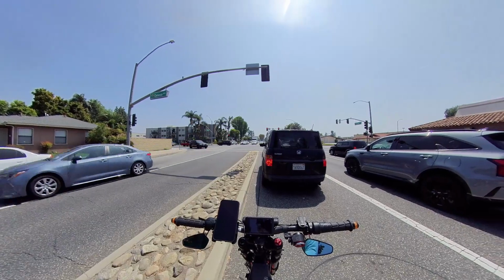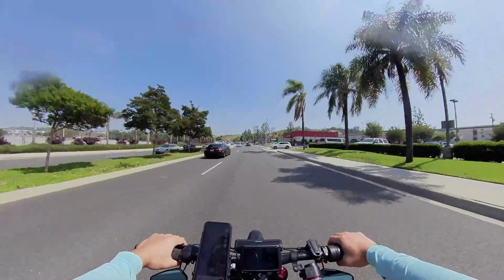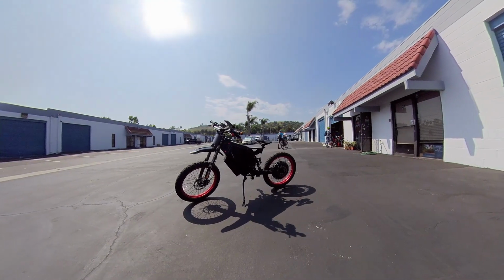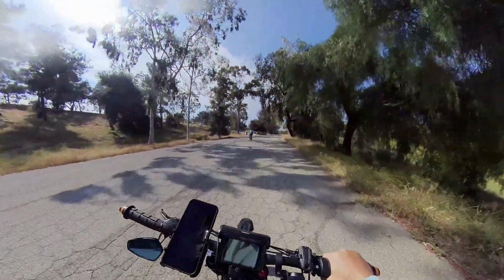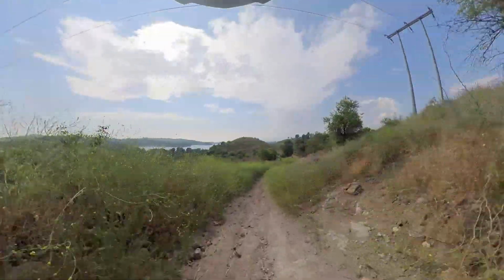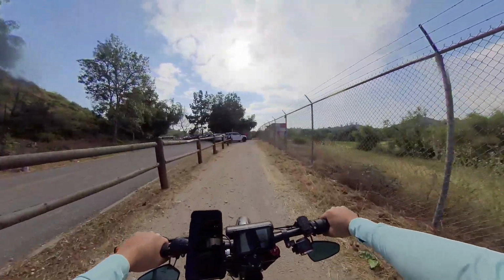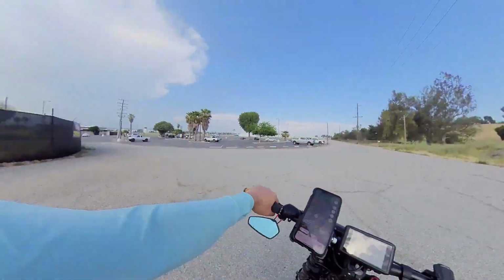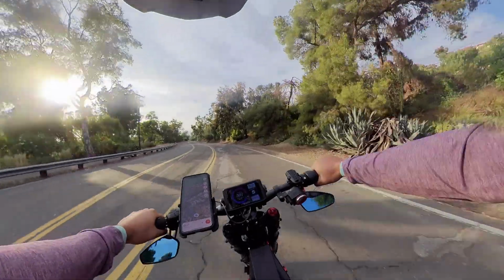Mag Lab ebike meetup ride Bonelli Park Stealth Bomber electric motorbike 72v 40ah 8kw motor